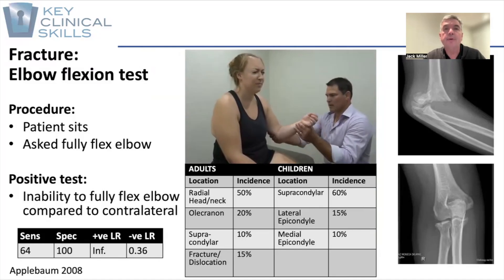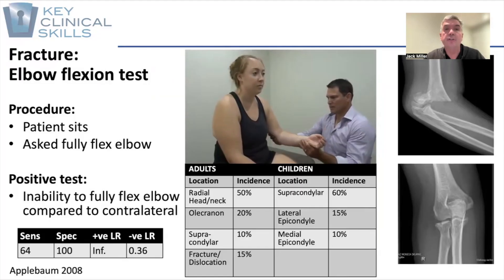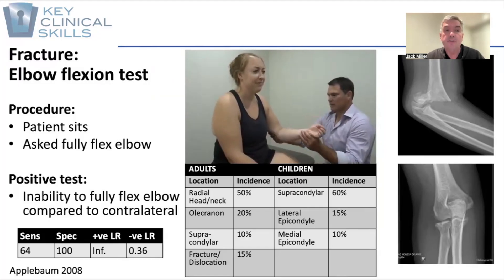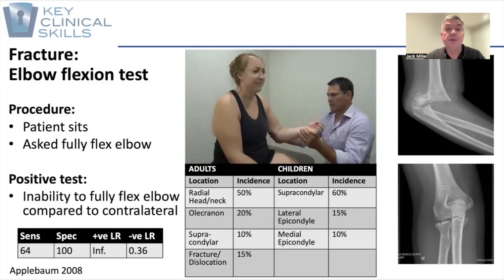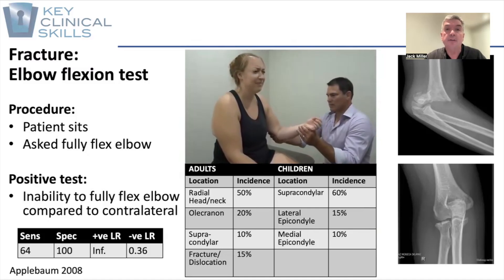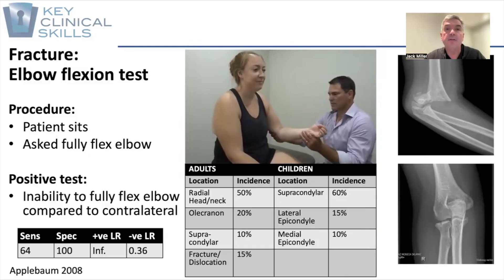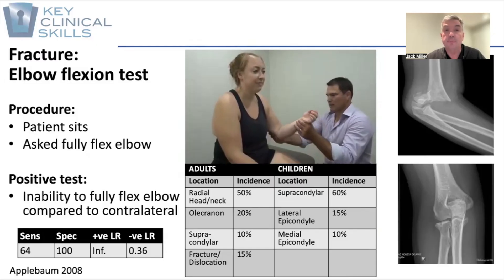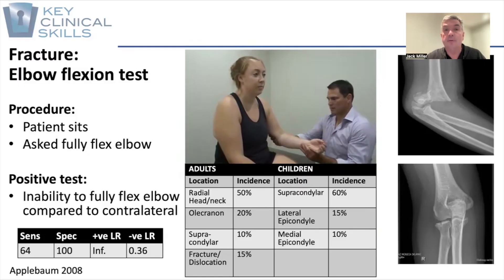Elbow flexion Test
First contact healthcare professionals should be aware that after an injury sustained from a FOOSH, a fracture should be one of the differential diagnosis for your patient. Using a test like the elbow flexion test to help identify patients who may need an X-ray to rule out a fracture before moving forward with rehabilitation is an important part of the expected clinical reasoning process. Learn about this simple test so that you work to the top of scope and help your patients Monday morning!